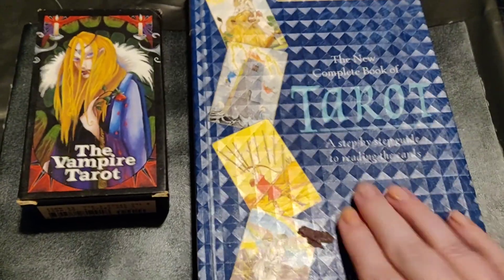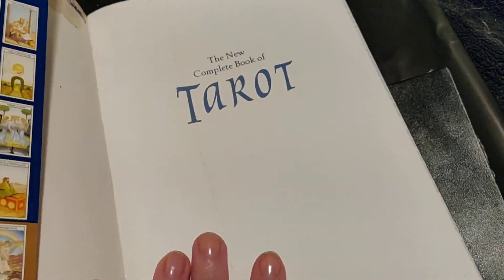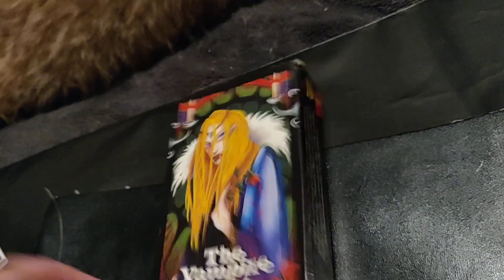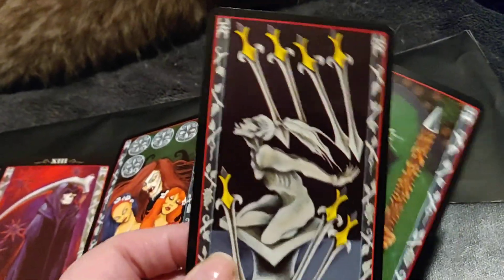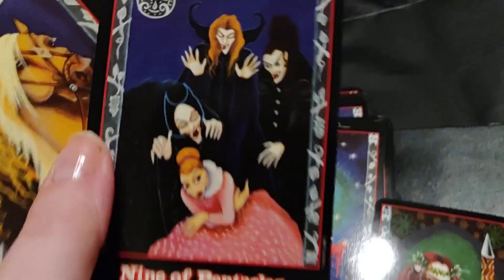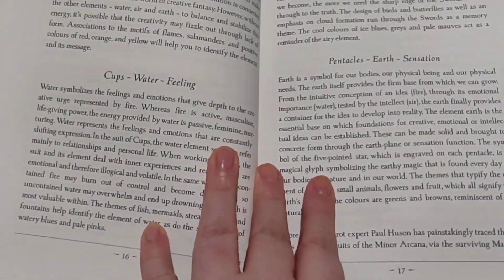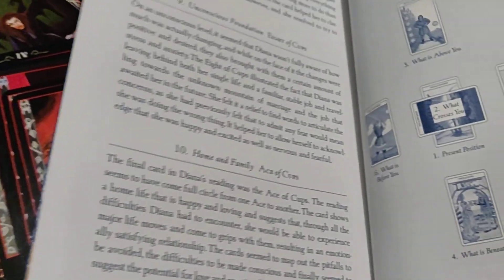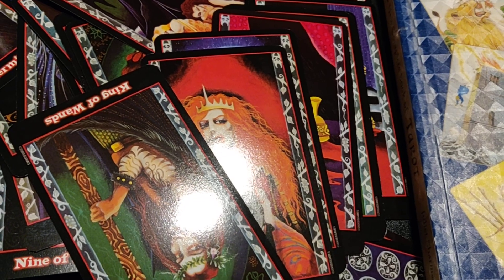31 Day Tarot Challenge, day 3: The Vampire Tarot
Today, we talk about The Vampire Tarot, written and Illustrated by Nathalie Hertz(one of three I have)  and the next Tarot book, Tne New Complete Book Of Tarot: A Step-by-step Guide to reading the cards (by Juliet Sharman-Burke).  Enjoy!